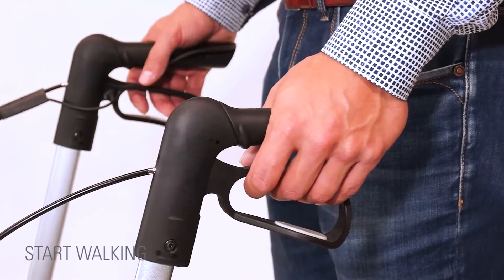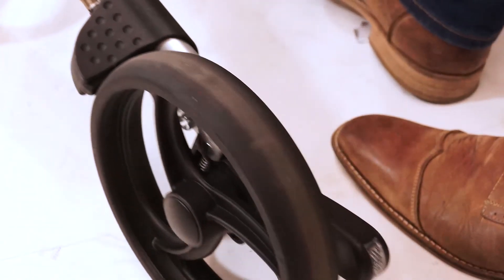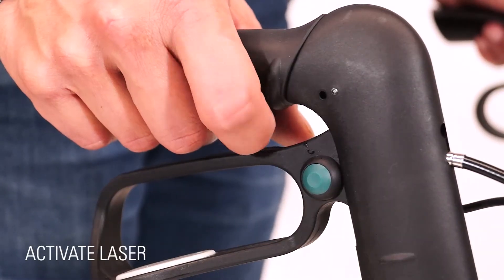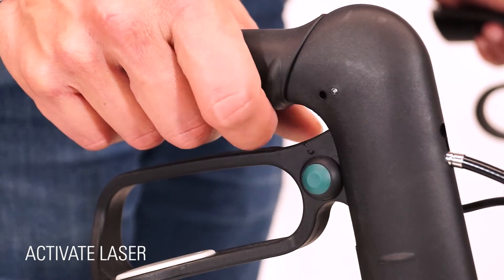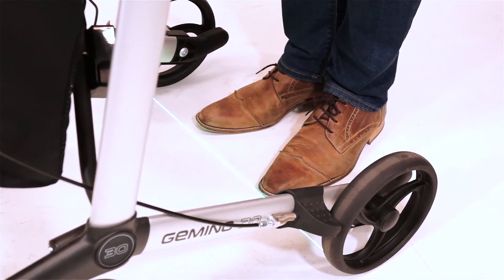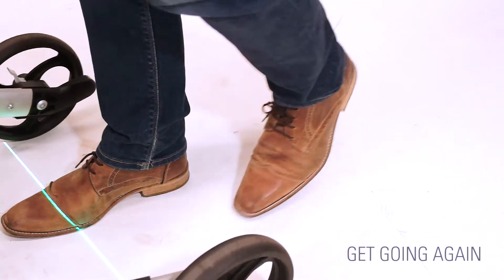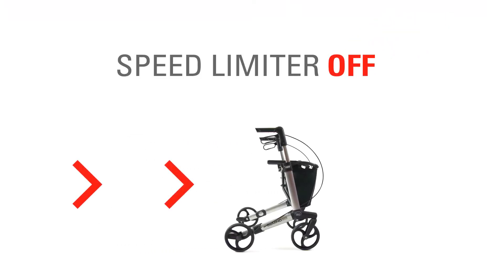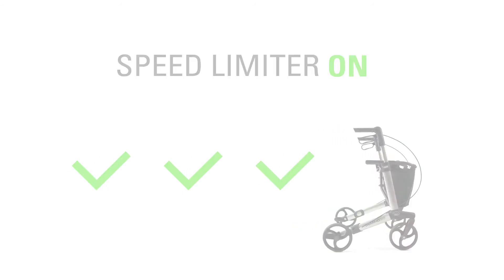Gemino 30 Parkinson rollator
El rollator Gemino 30 Parkinson es la solución ideal si necesitas un plus de ayuda para caminar con seguridad. ¡No renuncies a tu independencia!